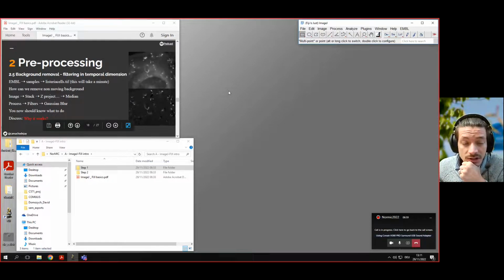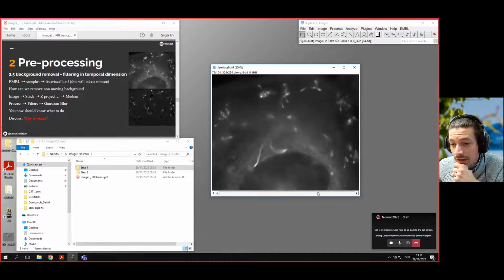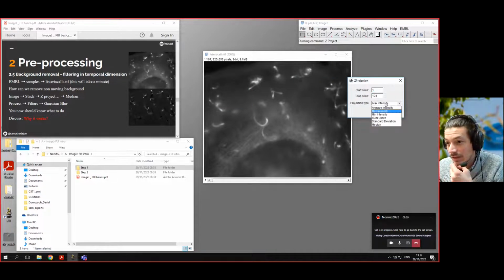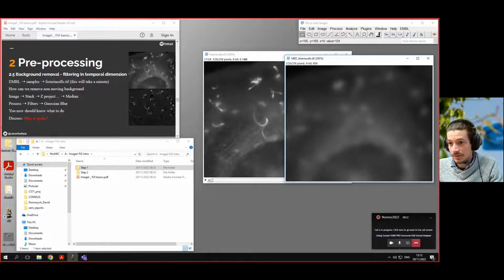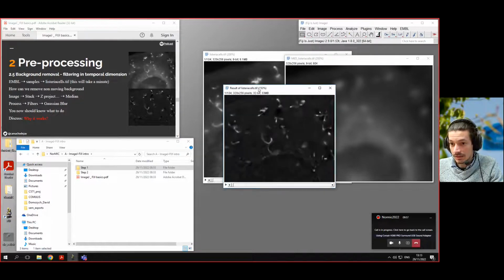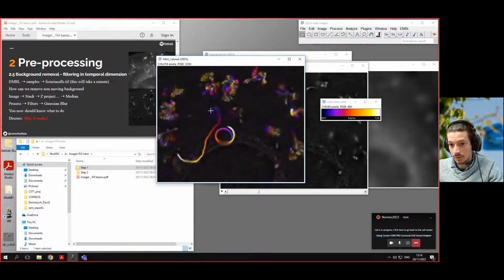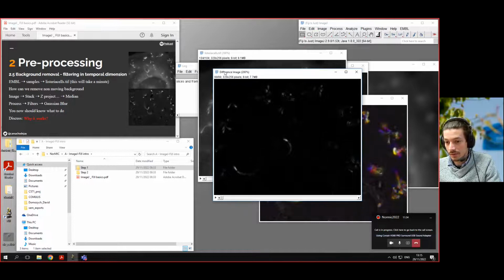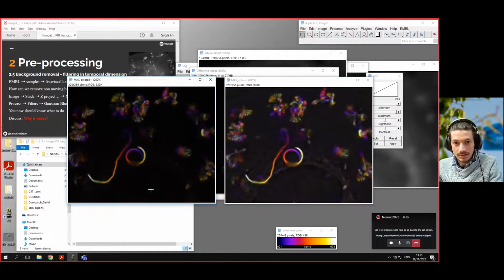FIJI ImageJ temporal filtering Normic2022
Minimal example of using the temporal dimension for image filtering and background removal

You must have an updated FIJI installation and also install the  CMCI-EMBL plugin
Help ➝ Update ➝ Manage update sites ➝ CMCI-EMBL ➝ Close ➝ Apply Changes

This is an example workflow used during the 9th NorMIC Workshop on Microscopy Image Processing